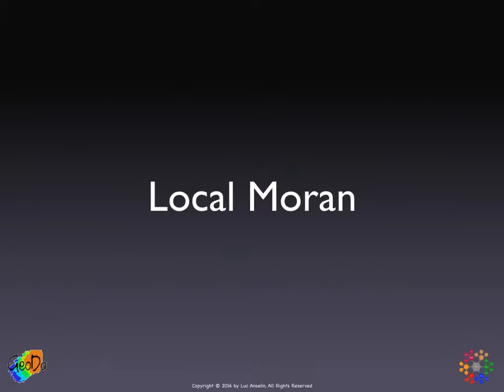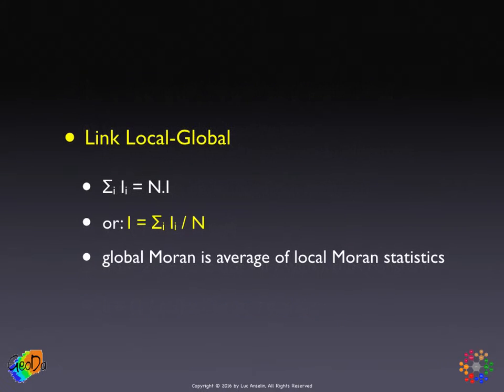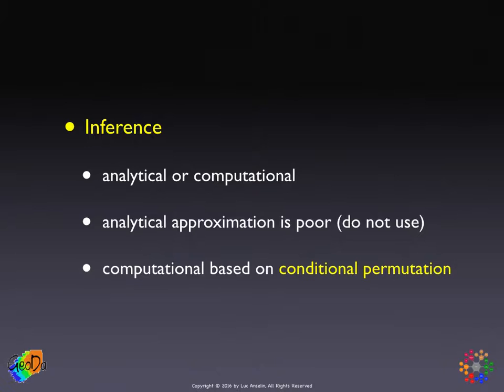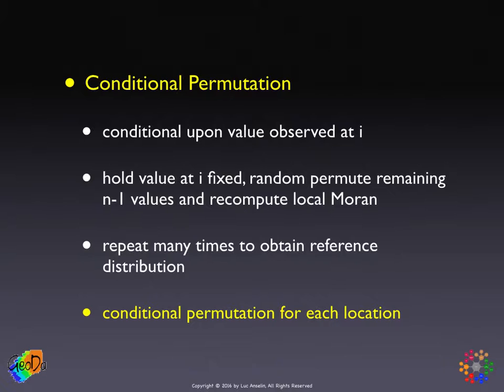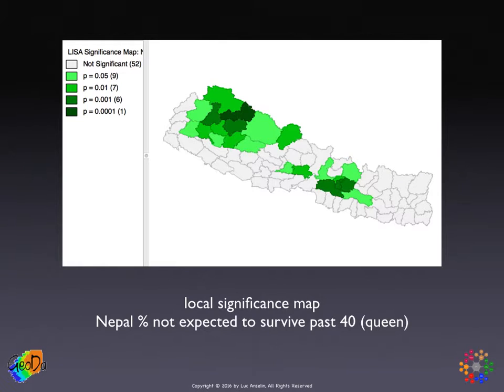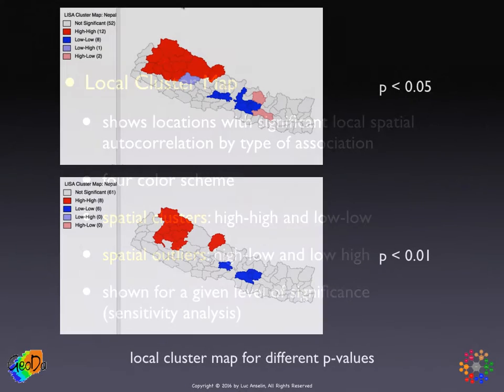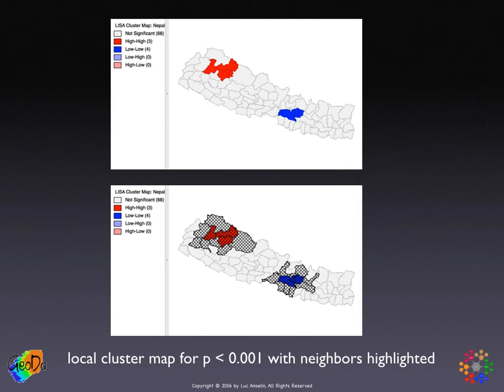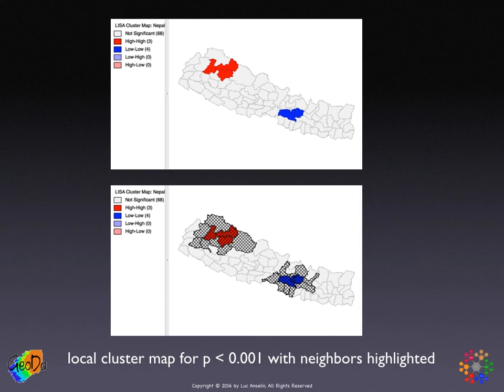Local Moran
Lecture by Luc Anselin on Local Moran (2016).